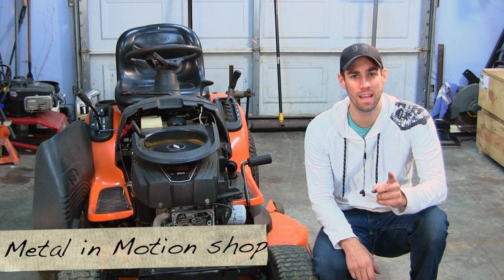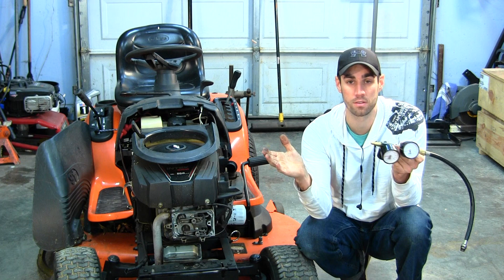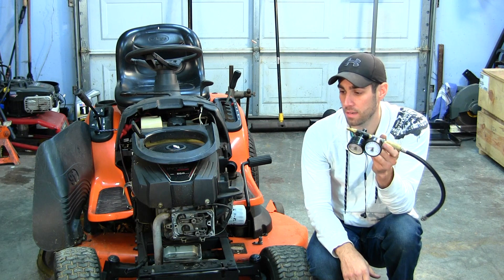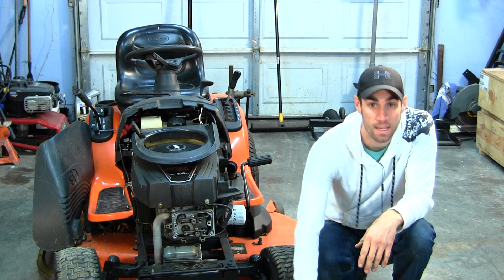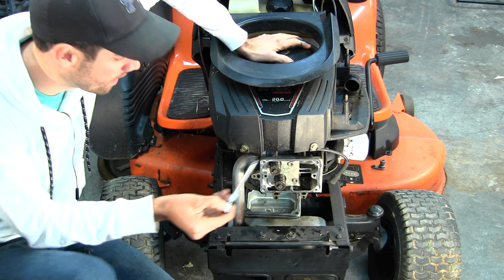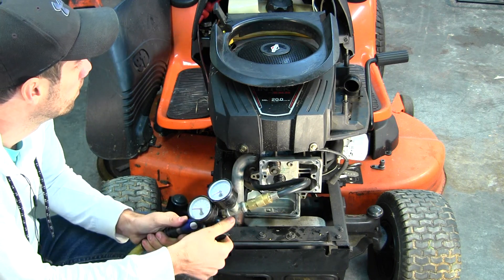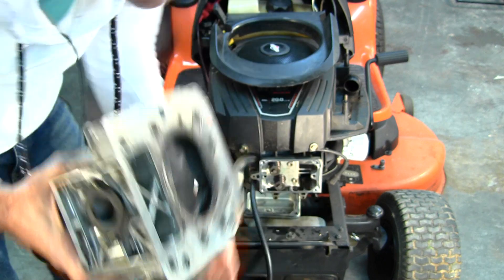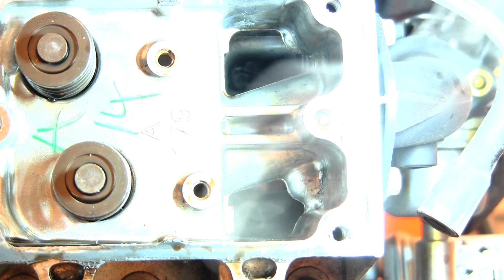How to do a leak down test on small engines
Metal in Motion shows you how to perform a leak down test on a small engine...specifically a single cylinder Intek Briggs and Stratton. A leak down test will show you specifically what is leaking in your engine and how much its leaking. For this reason, I prefer the leak down test over the compression test, although I still do the compression test just because it's so easy.

***On some engines, you may be required to turn the engine 1/4 inch past top dead center on the compression stroke to bypass the compression release mechanism. Do this by using the rod you have rested against the piston. When it's at its max height, continue rotating the engine in the direction it normally turns, until the rod drops down 1/4 inch. Then lock the engine down and test***